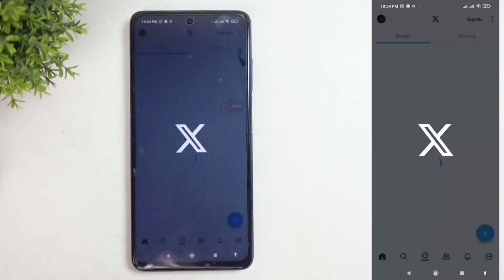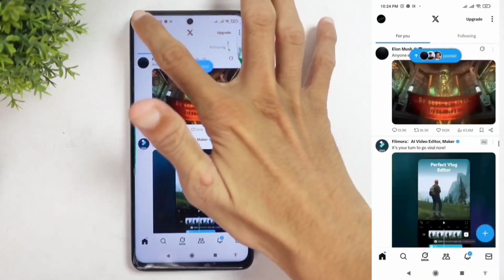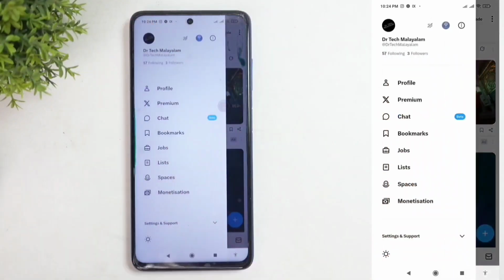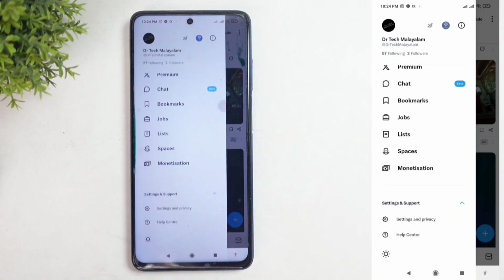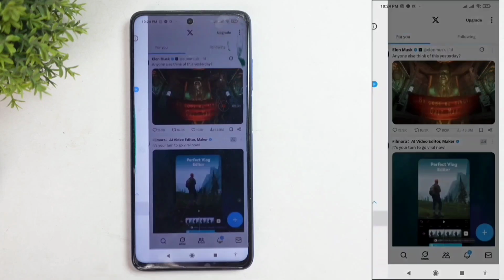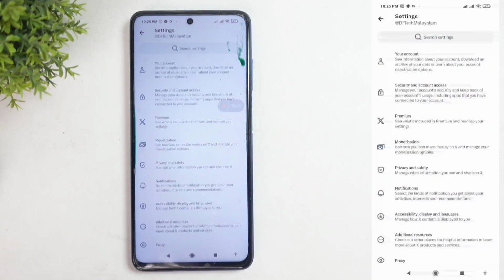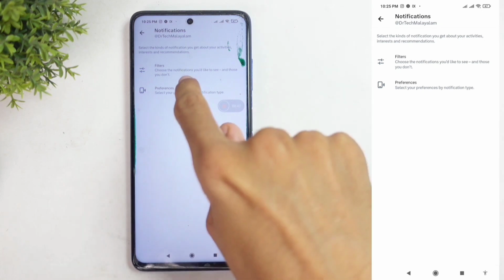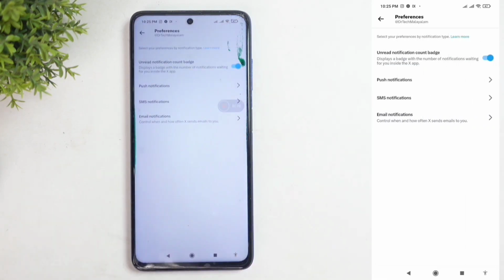How to Turn Off the Notification Badge on X (Twitter) | Step-by-Step Guide In English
In this video, we’ll show you how to turn off the notification badge on X (Twitter) in a few simple steps. Say goodbye to those pesky unread notification dots with our easy-to-follow guide. Watch now to learn how to customize your X experience!